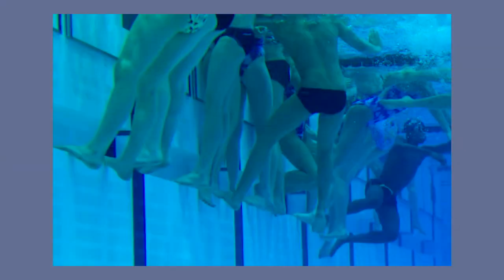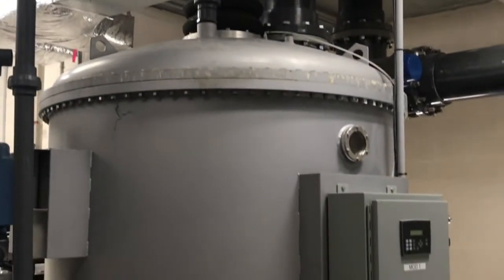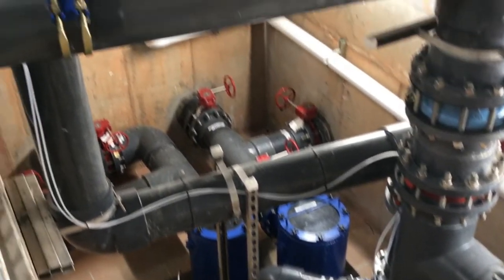Biggest MISTAKES to avoid when building a commercial swimming pool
Commercial swimming pools are expensive to build and maintain. If the pool is to have any hope of financial success, there are some key mistakes to avoid in the design and construction process. What are the biggest mistakes? What are some best practices? What can be done to minimize costly problems in the future?

To answer these questions, we interviewed Steve Crocker, a former world record holding swimmer and one of the most accomplished swimming pool designers in the world.

Notable quote from the interview:
"Don't build the wrong pool."